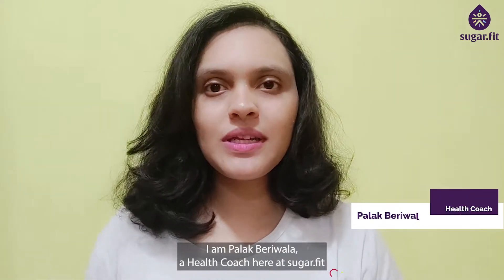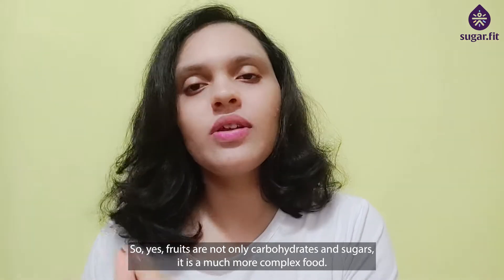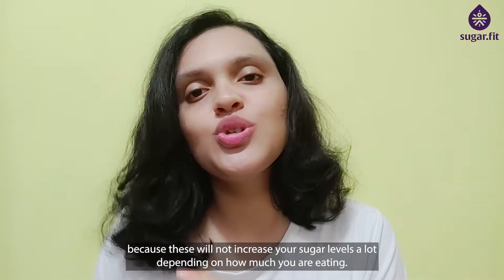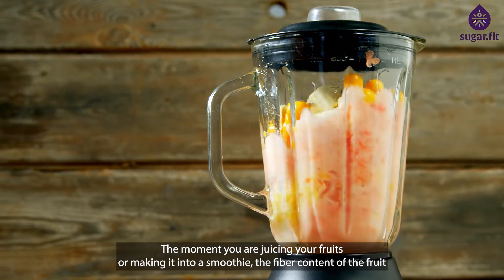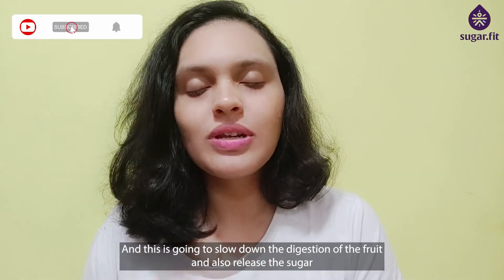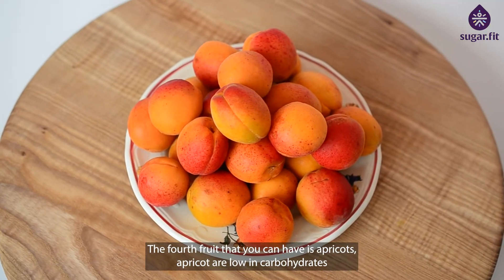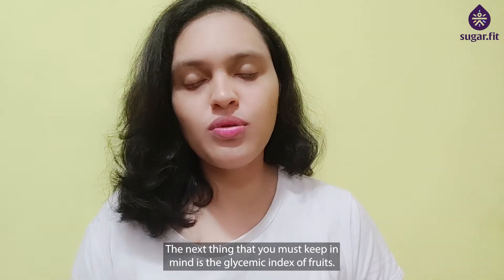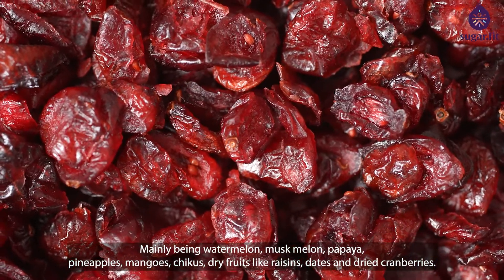Best Fruits for People with Diabetes | Food for Diabetes | Diabetes Diet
BOOK a FREE CONSULTATION to know how you can reverse diabetes with sugarfit

Many of you have this question what are the best fruits for people with diabtes? to answer all your questions related it. Here is the latest video by our health coach Palak Bariwala on everything you should know.